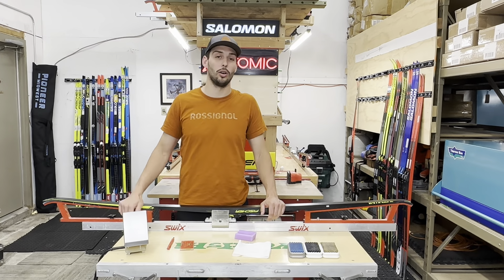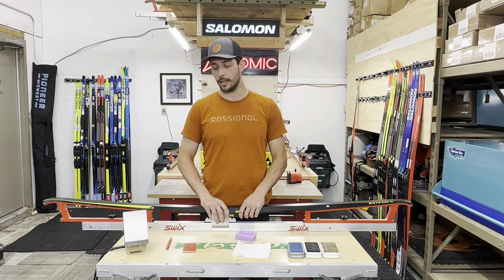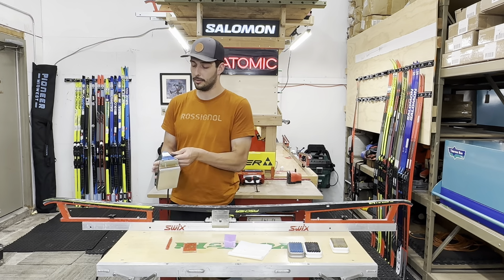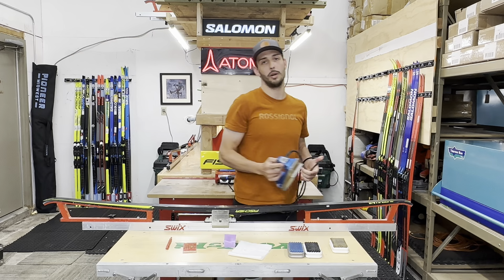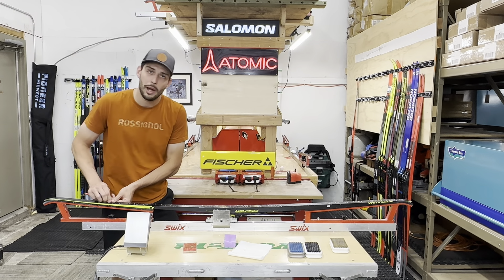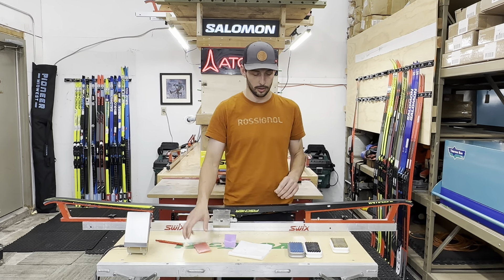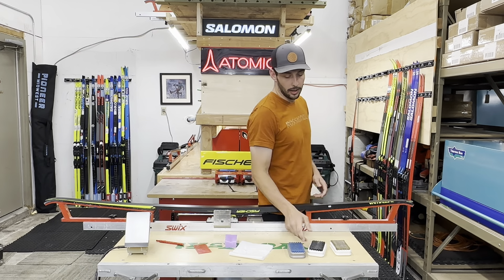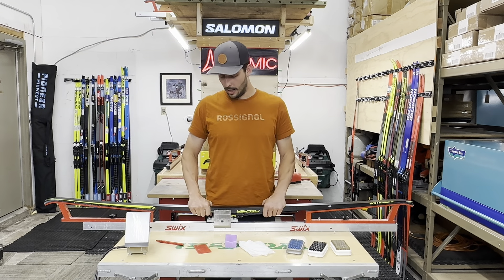Glide Wax Iron-On Application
Max goes over the best practices when applying glide wax on cross country skis. He outlines the important steps from ironing, to scraping, to brushing. Even if you have been waxing a long time, methods evolve and change; these are our race proven strategies.